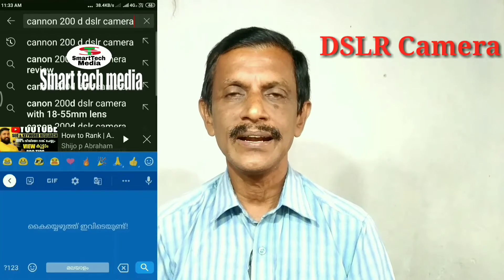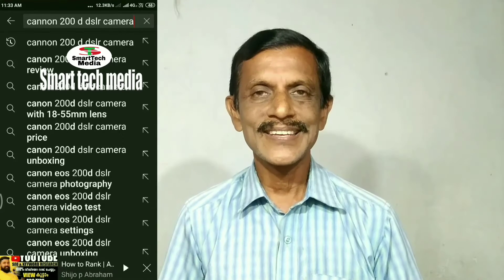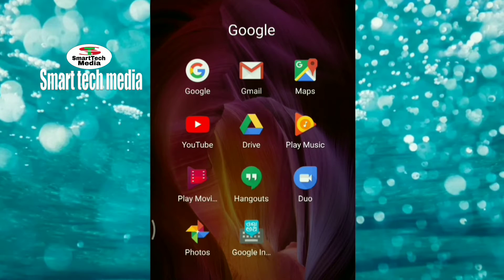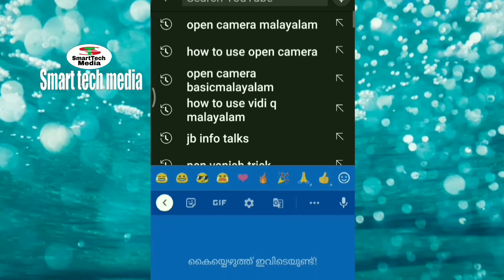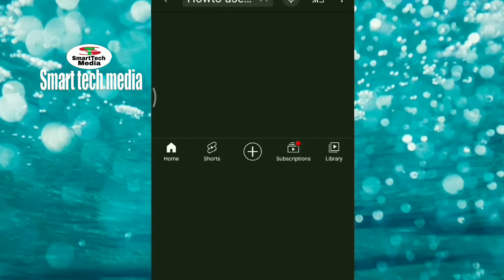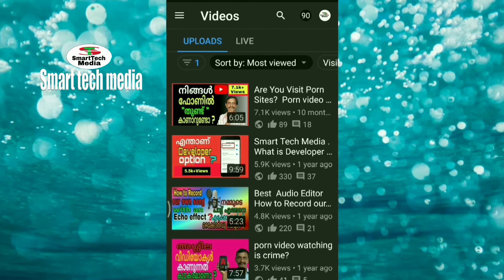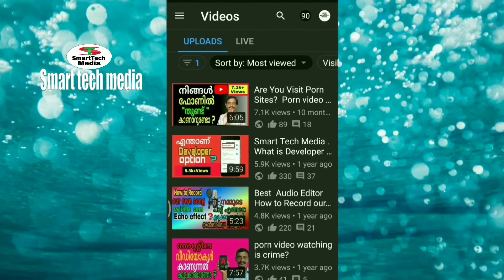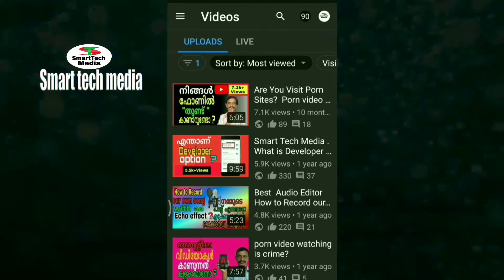How To Rank YouTube videos | Advaced Youtube SEO 2021 | Keyword Research For Youtube Malayalam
How To Rank YouTube videos Advaced Youtube SEO 2021 | Keyword Research For YoutubeMalayalam

Ranking and viralizing a video on Youtube is based on a number of factors.  The key is to do SEO properly.  This video explains step by step how to do SEO on youtube.

Queries Solved
(1)How Rank youtube videos
(2)Youtube SEO Statergy
(3)how to youtube video viral
(4)what is CTR
(5)what is impression
(6)what is Audience Rtention

Facbook Page(2)
JB Electro media(Electronics)

Second you tube channel
(Electronics Channel)

Non-profit, educational or personal use tips the video.